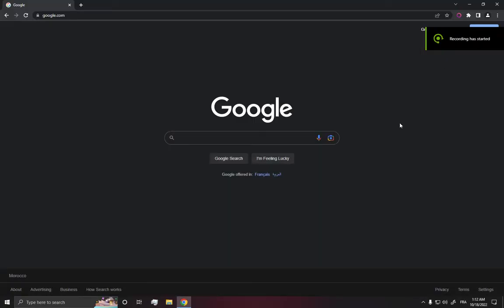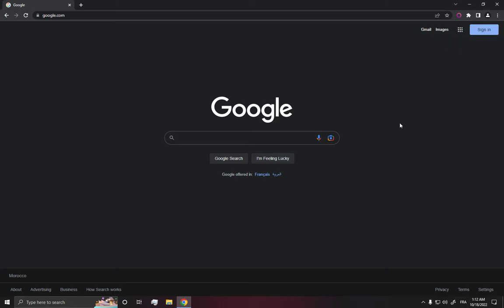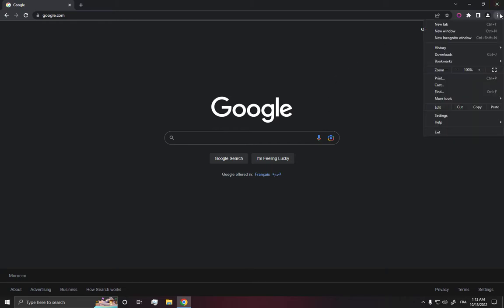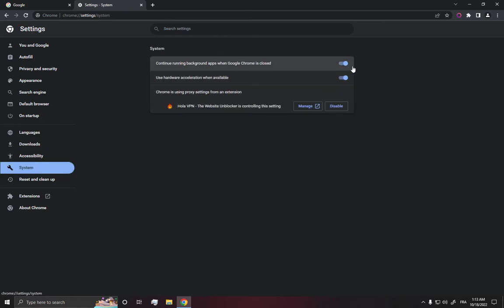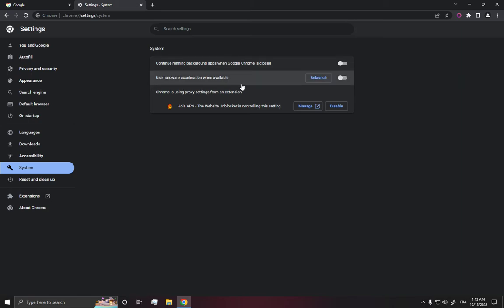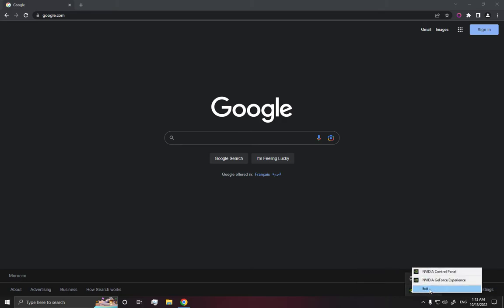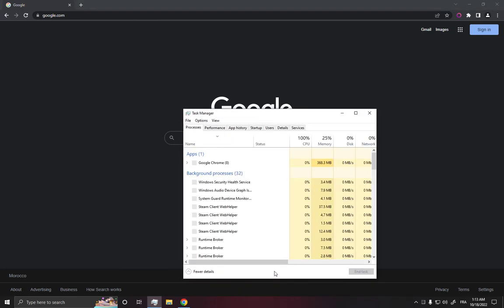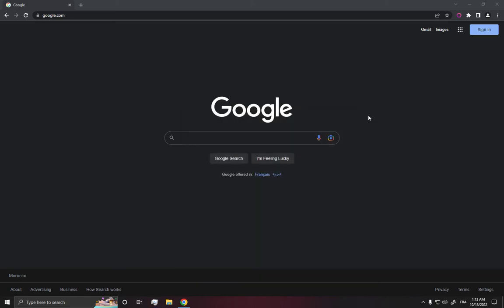How To Fix Google Chrome Slow Download Speed [Solved] 2022